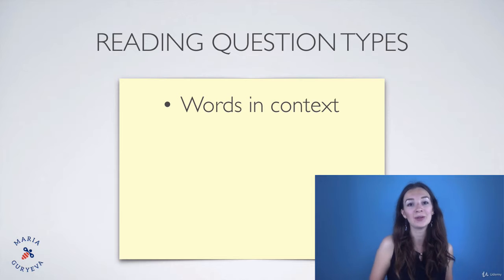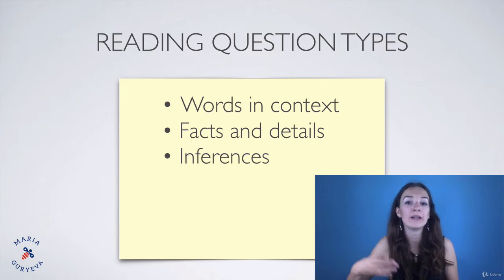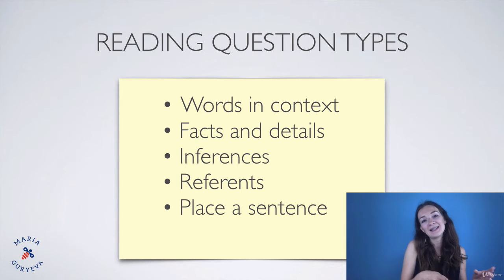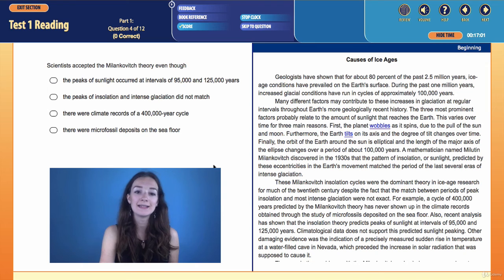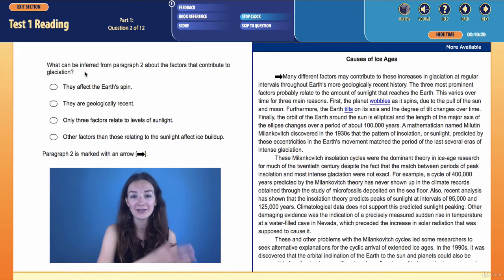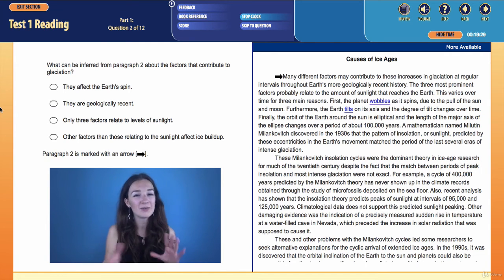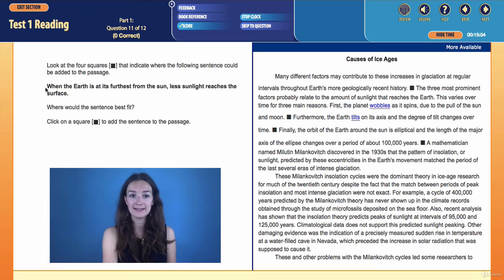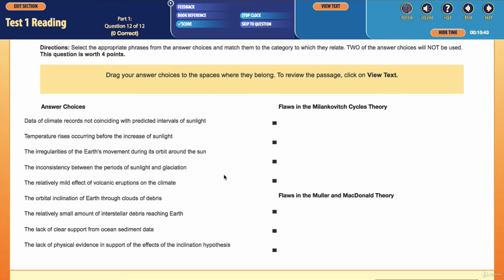5 Question Types Overview